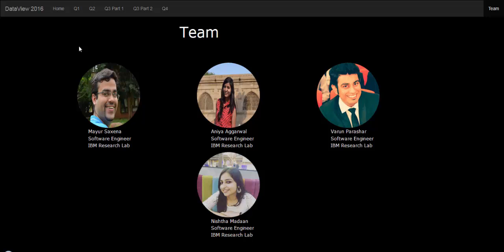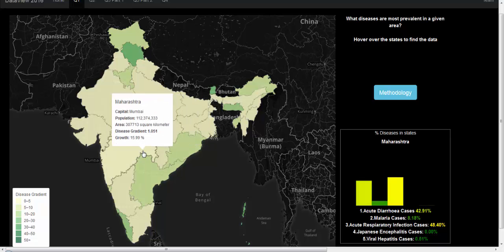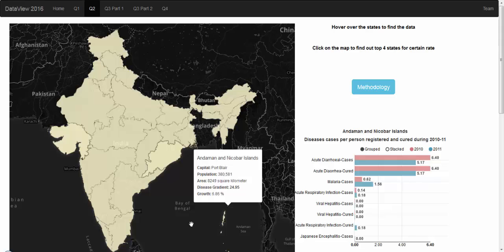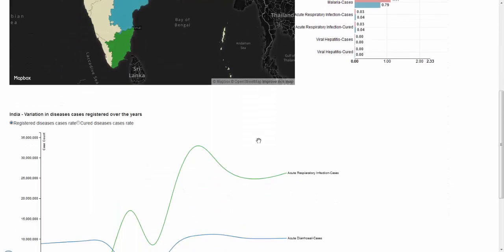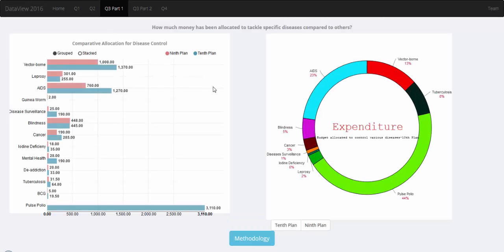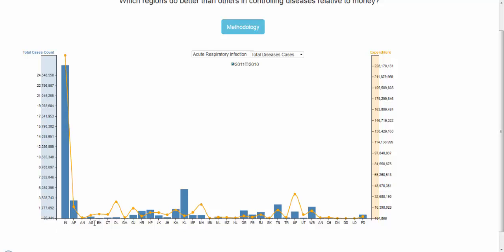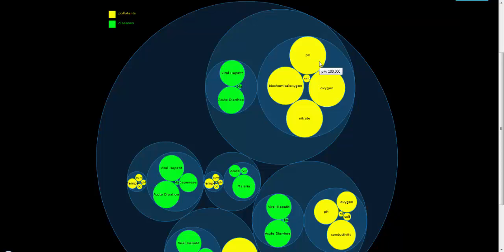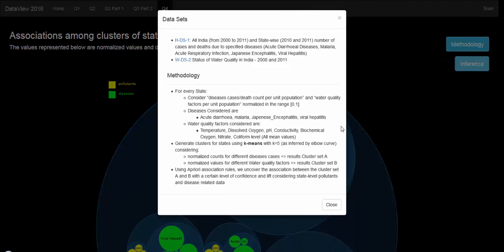DataView 2016: Webapp Demonstration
Team members:
- Mayur Saxena
- Aniya Aggarwal
- Varun Parashar
- Nishtha Madaan